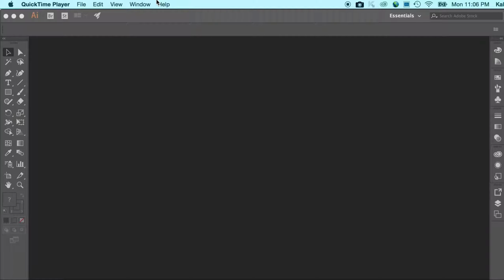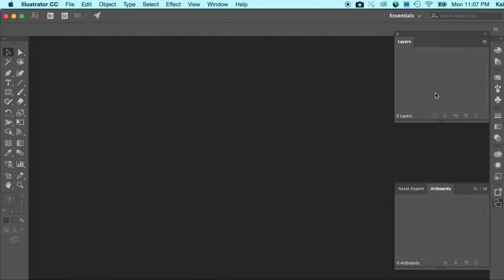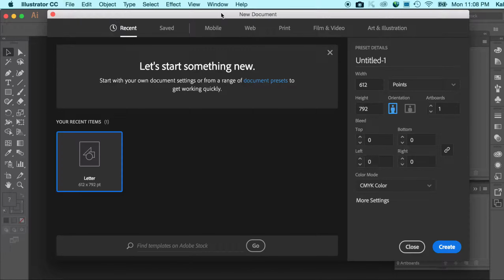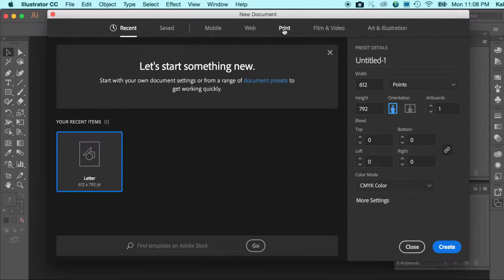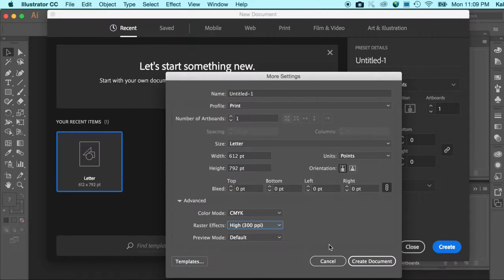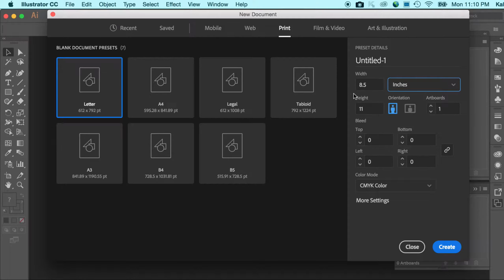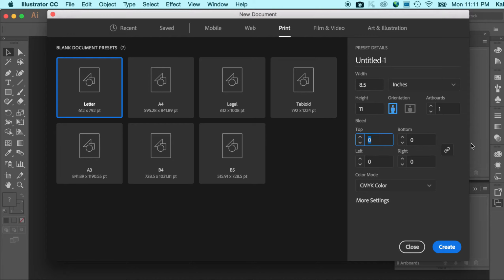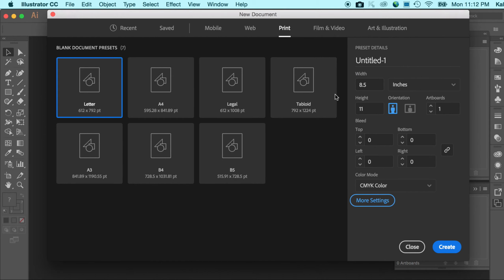Digital Foundations: ILLUSTRATOR - Make a New File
ILLUSTRATOR - 01 Make a New File